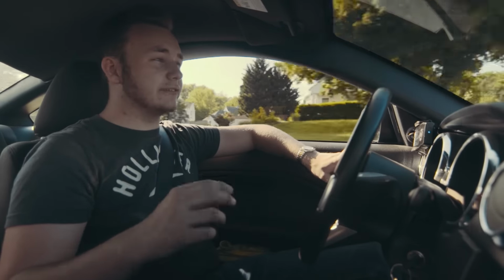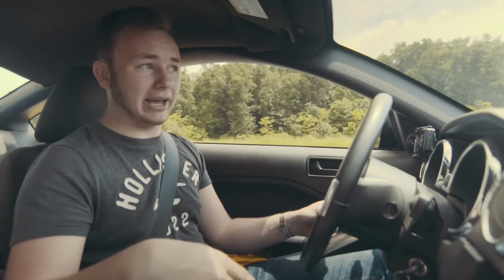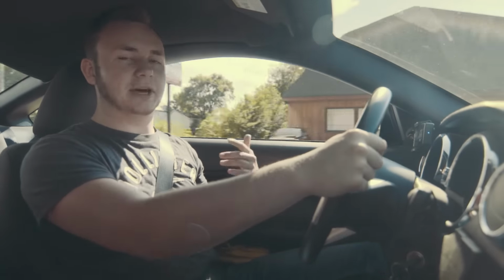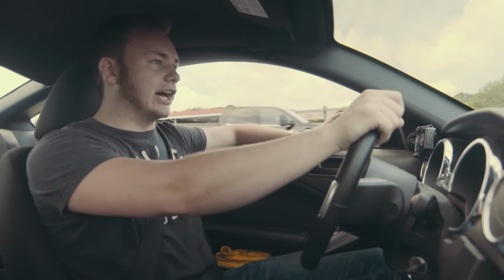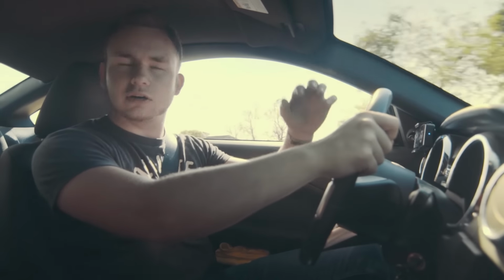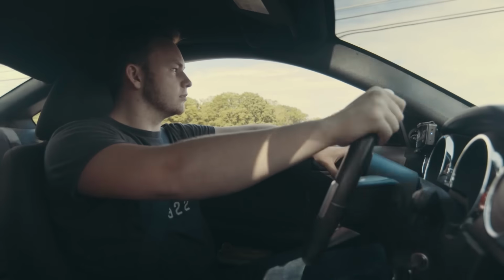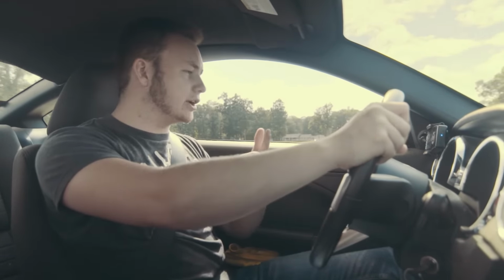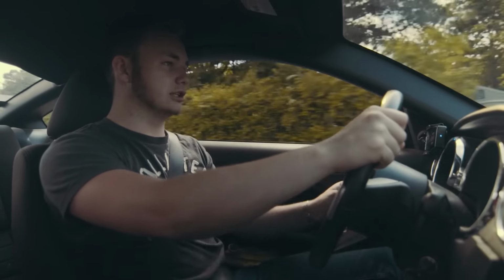Mustang GT Review | The "redneck Corvette" or something more?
In the past, when the word Mustang would go through my ear, I would think "redneck corvette". Well I was finally graced with the chance to drive one. Now I understand why so many people have a deep appreciation of Mustangs. It was a heart changing experience and from now on i'll have a more respectful outlook on the name.